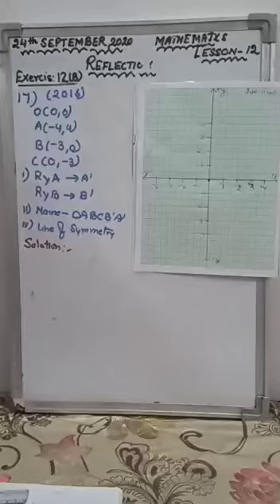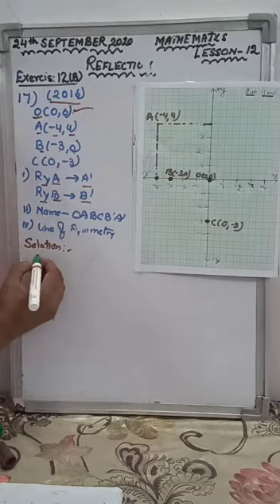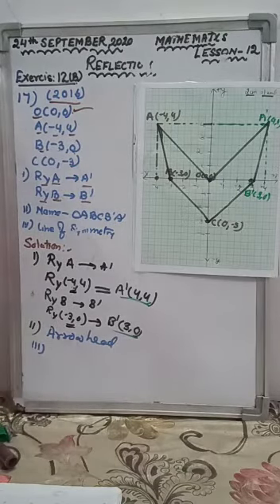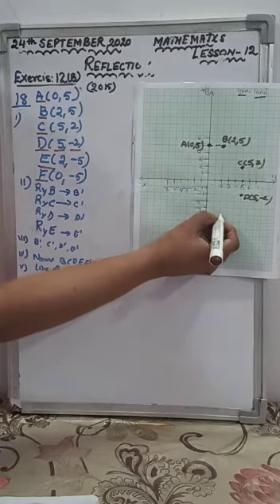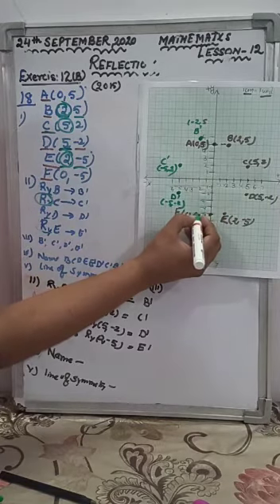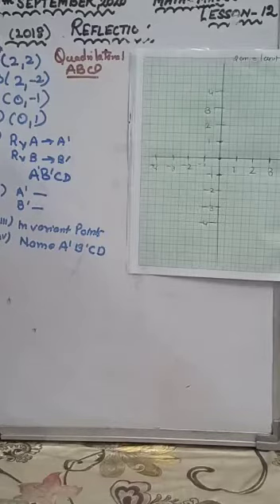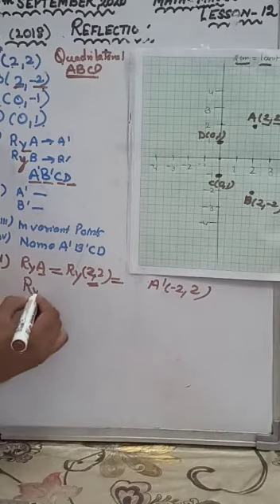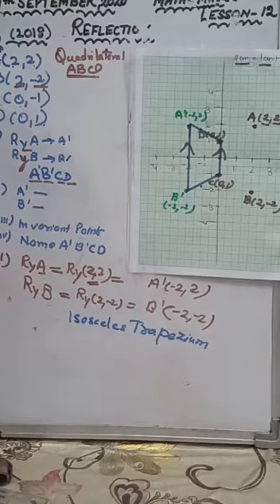MATHEMATICS LESSON-12 REFLECTION DATE : 24TH SEPTEMBER,2020 CLASS X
Video from Mrs. Kavita Nandi